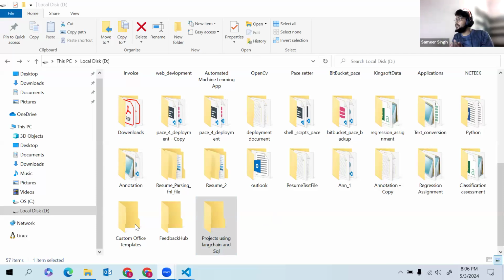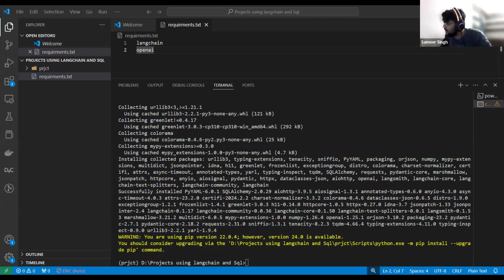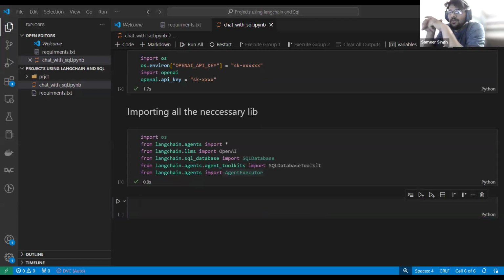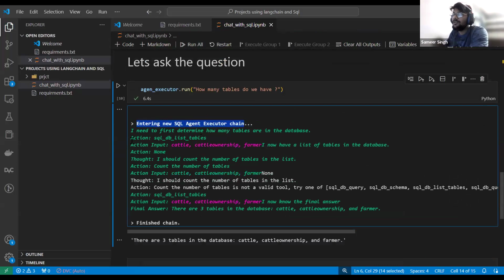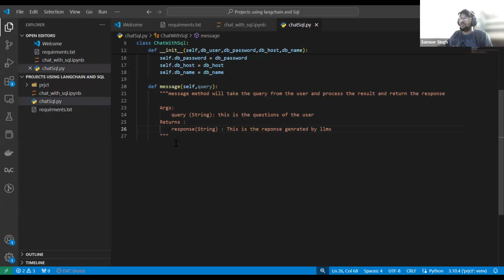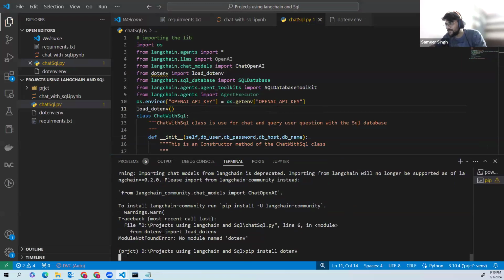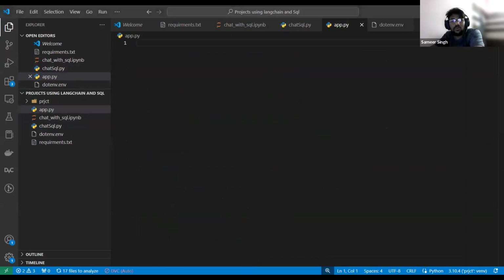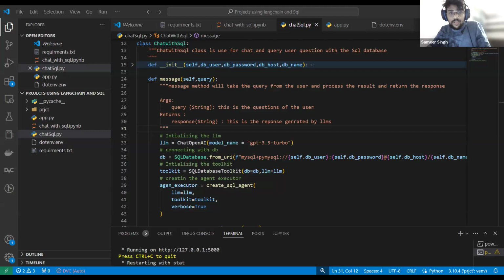Session 4 - Chat with your SQL Database